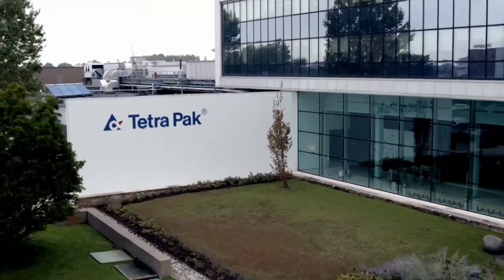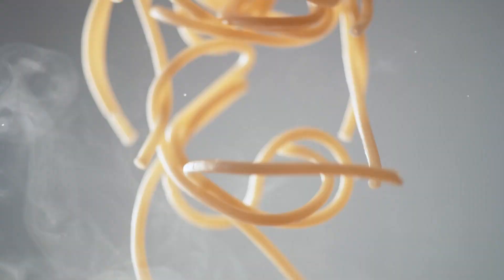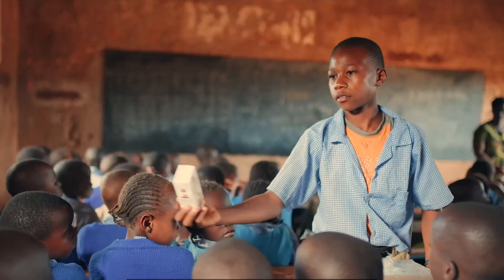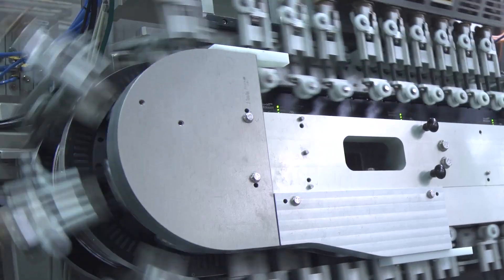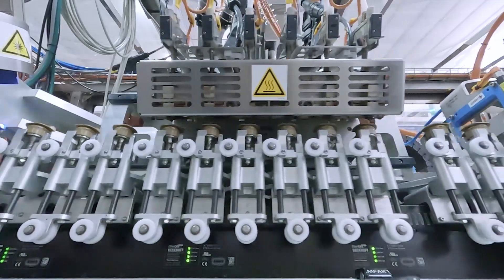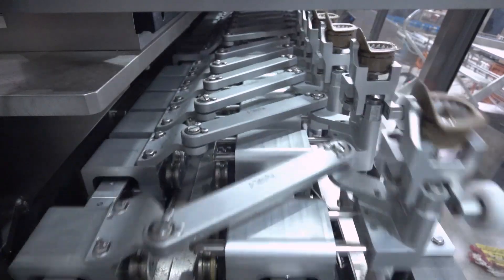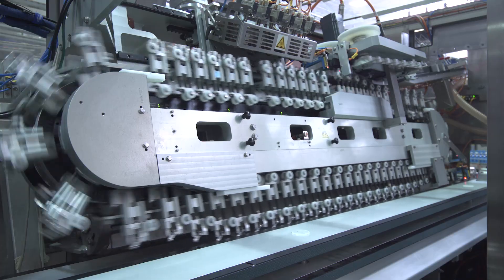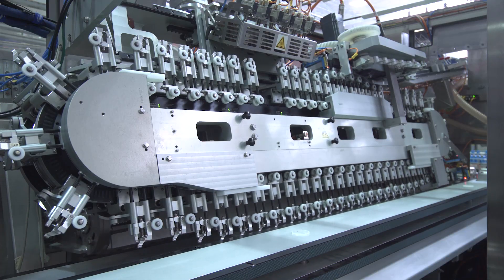Tetra Pak Cap Applicator 40 Speed Hyper: The “magic machine”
Tetra Pak's beverage cartons for milk, fruit juices, and more are widely known. These efficient and robust cartons require advanced production technology. In Modena, Italy, Tetra Pak's experts have employed Beckhoff's XTS linear transport system in a new machine for cap application on cartons. The Cap Applicator 40 Speed Hyper has been so successful that Tetra Pak’s pilot customer, impressed by its reliability, performance, and flexibility, has described it as a “magic machine.” Find out more in the video.